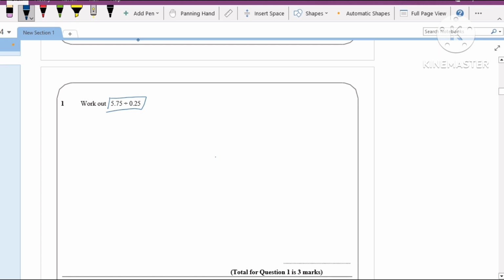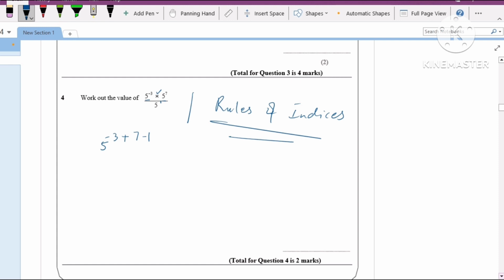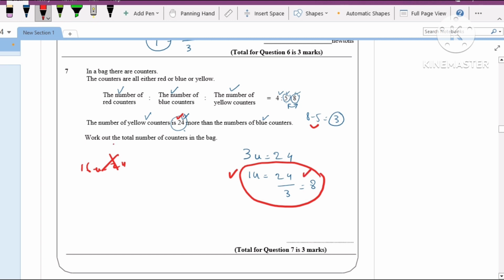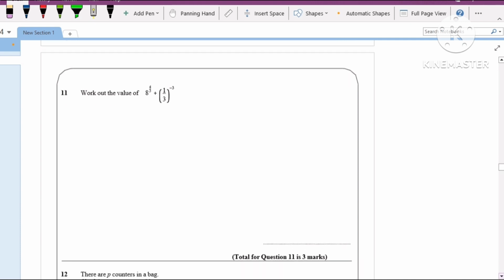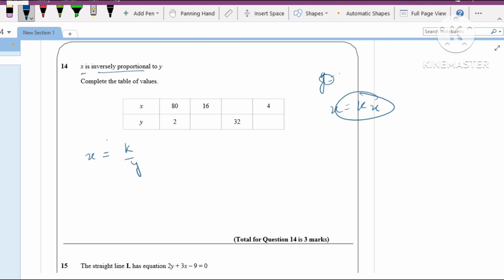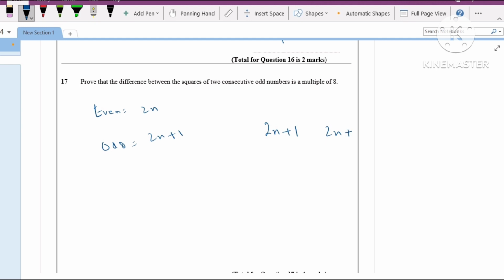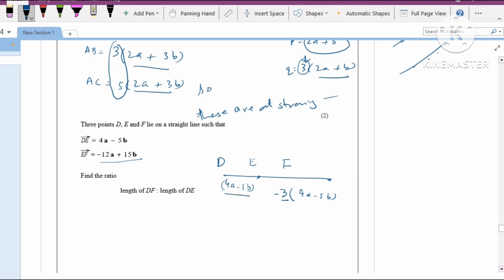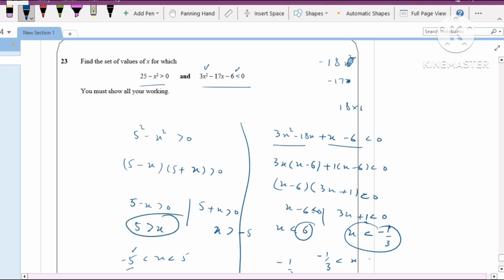13 May 2024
Get ready for your GCSE exam with a complete syllabus revision for maths paper one on 13 May 2024. This video will help you ace your exam!
Get ready for your GCSE exam with a complete syllabus revision for maths paper one on 13 May 2024. This video will help you ace your exam!It is complete revision for GCSE P1 Based on Predicted paper for exam 2024.